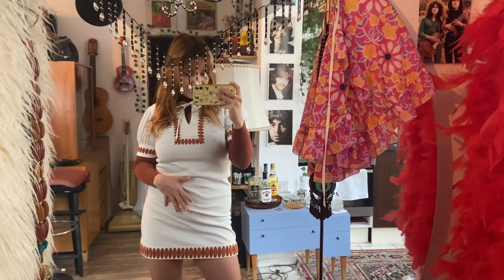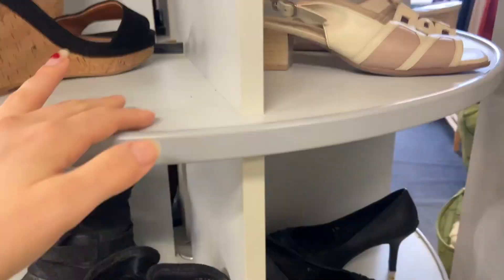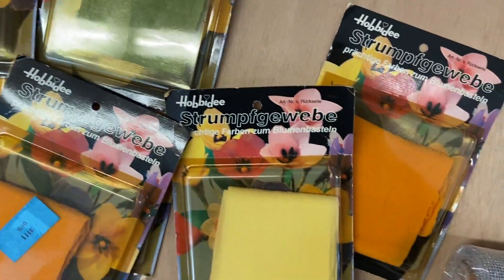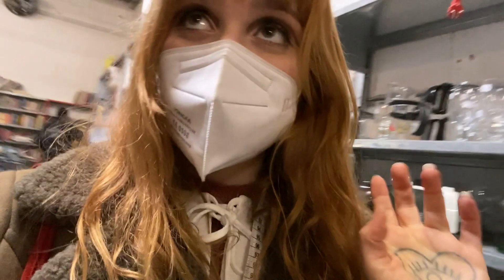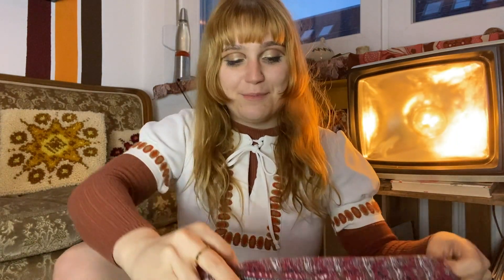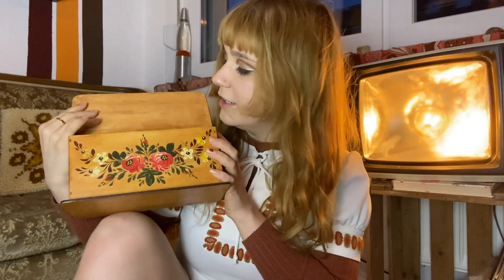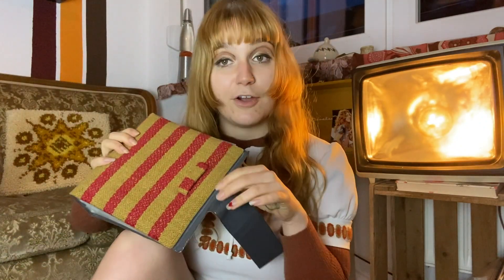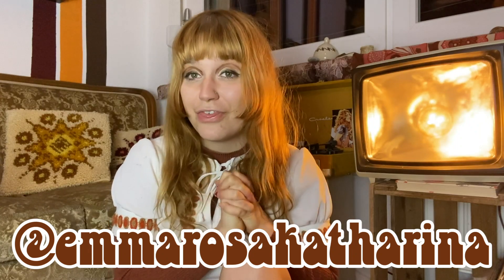Thrift with me I 60s & 70s clothes, homeware & bundles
In todays thrift with me I'm taking you to some of my favorite thrift stores shopping for 60s & 70s clothes, homeware and bundles. I wanted to start this video a little diffrenet and ahre some of my morning with you and I hope you enjoyed this little glimpse of my life. I'm looking for some clothes for new bundles as well as some home decor for my appartment which I'm currently redoing. So hop on the magic carpet ride and let's look for some groovy pieces 🌟

 Please remember that you don't need a lot of clothes to dress vintage and you're beautiful with or without makeup!✨

Stay groovy,

xx Emma🌟

⭐️ Wanna get styled by me? Get your custom 60s & 70s Vintage Bundle!⭐️

⭐️ Hello and welcome everyone! My name is Emma Rosa Katharina and if you are interested in 1960s & 1970s Fashion, Makeup, Music and Pop-Culture this is DEFINETLY the place for you! So if you're looking for a little time travel back to the days of The Beatles, Queen and the Rolling Stones I am happy to welcome you to my world! ⭐️

If you made it this far though my description box comment and saw the secret clip after the outro comment "Maxwell's silver hammer Came down upon her head" ! 💛